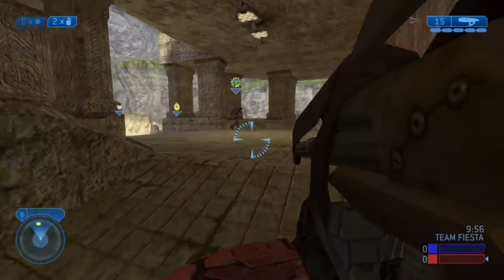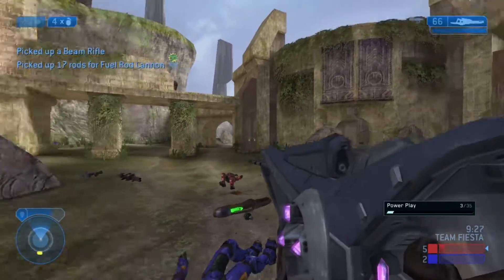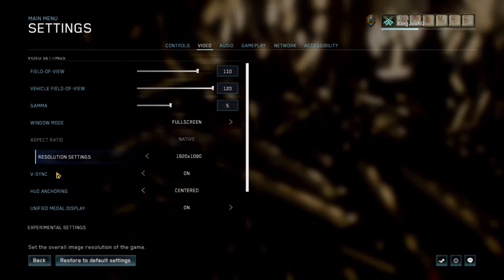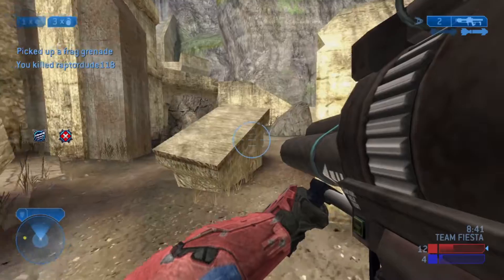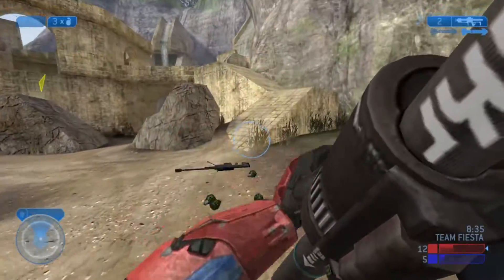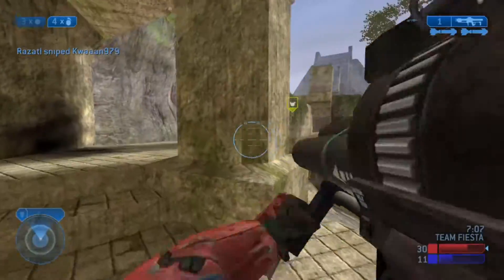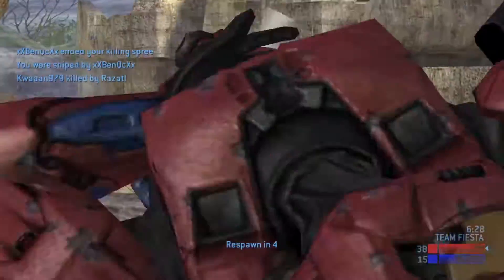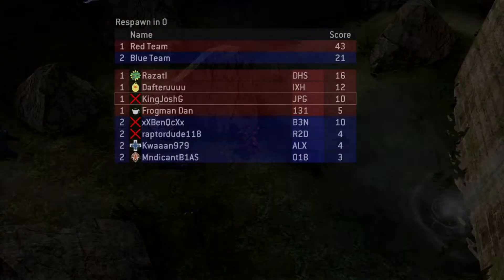Let's Discuss Halo Infinites PC Port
In this video I talk about why I am somwhat worried about Halo Infinites PC port, specifally looking at MCC's PC port for speculation.
If you liked the video be sure to like and subscirbe, and come check out my Twitter for updates
I would also like to add that I am new to this Youtube and editing stuff so be sure to give me tips and critics so I can produce better content in the future!